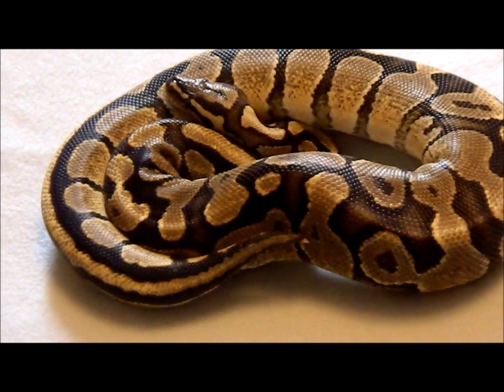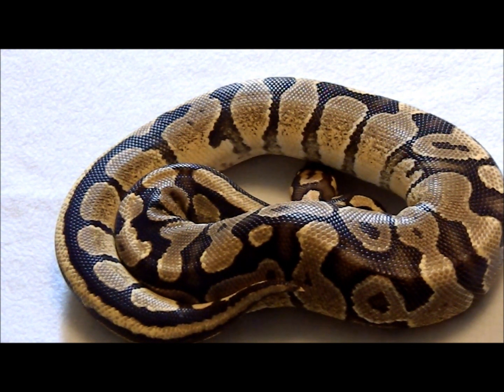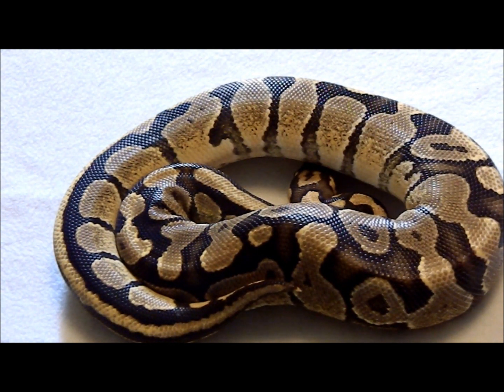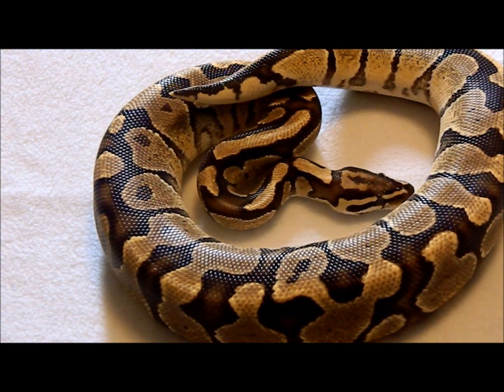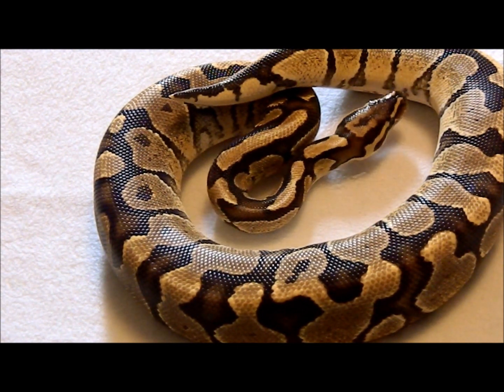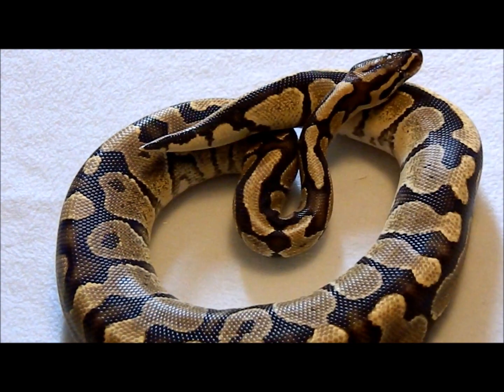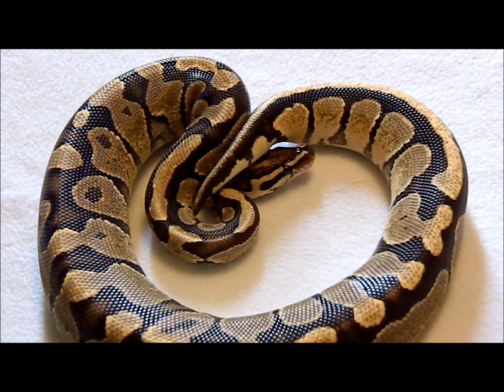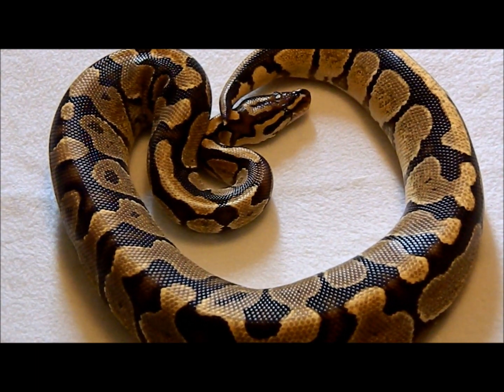Snake Profiles part V: Fire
My Mike Willbanks line fire.